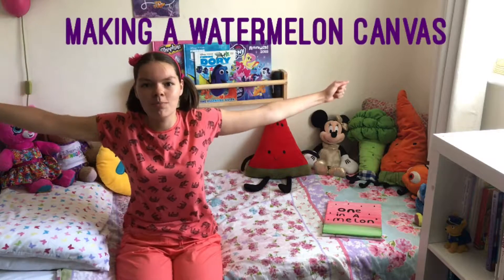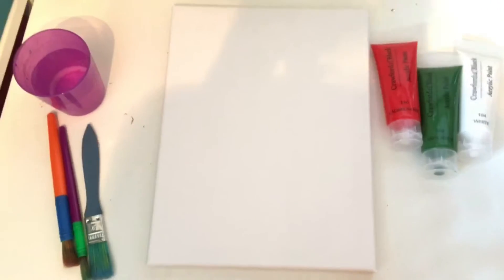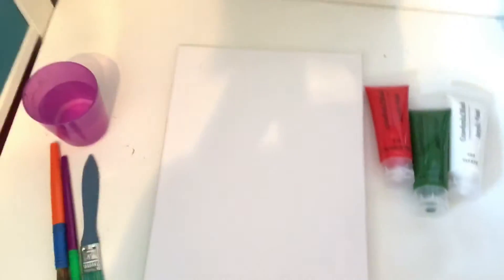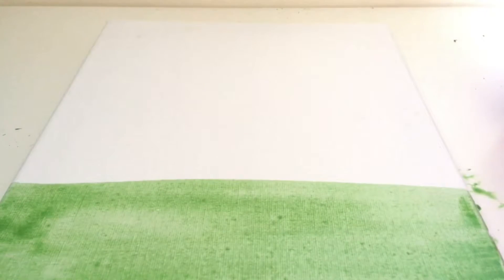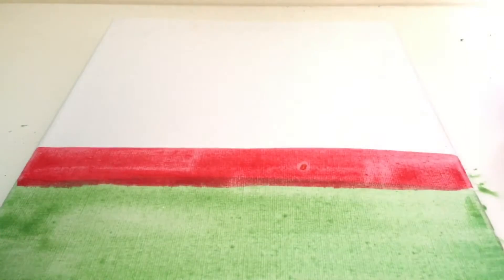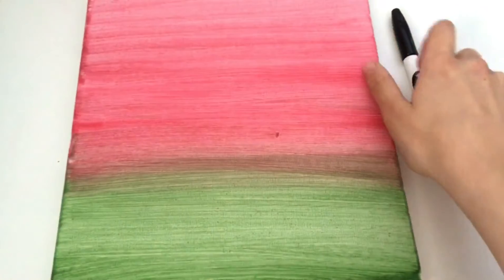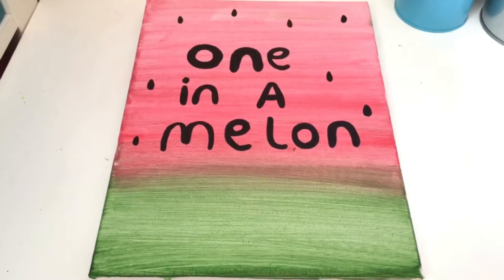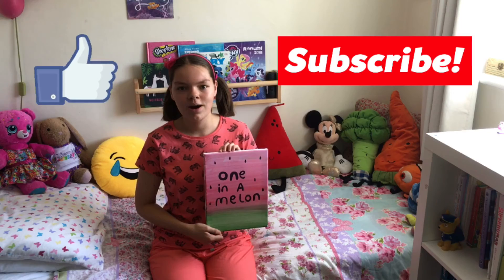Making a melon canvas painting!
Watch me paint this canvas into a watermelon slice